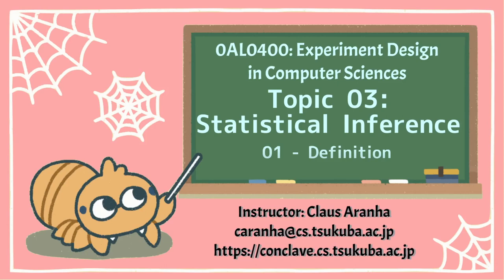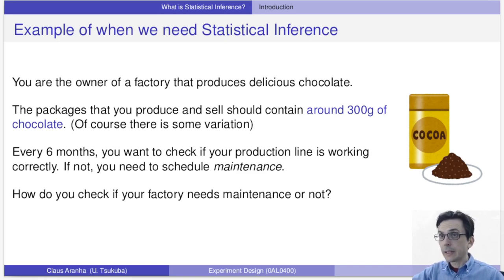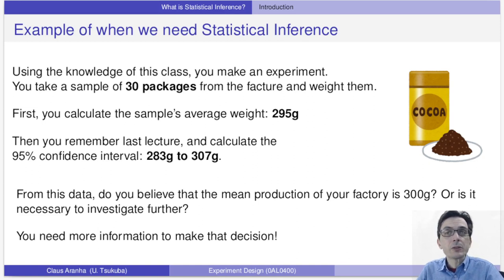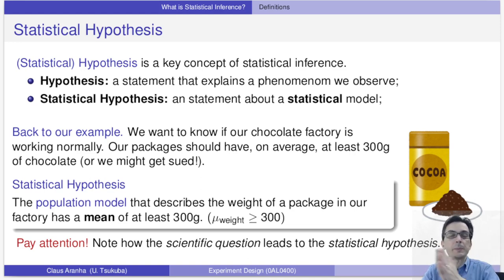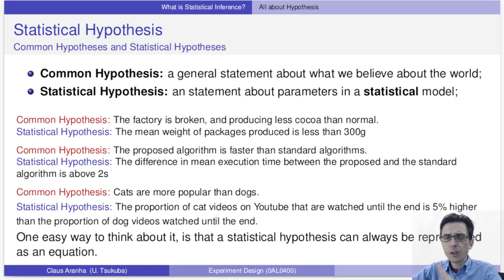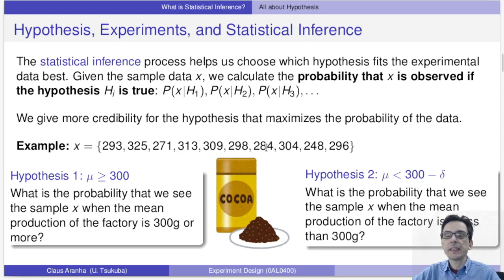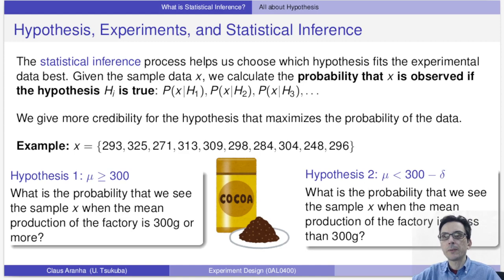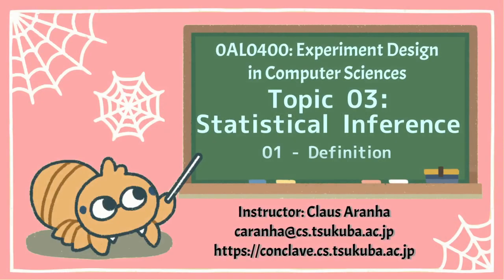Experiment Design 2022 T03V01 - What is Statistical Inference?